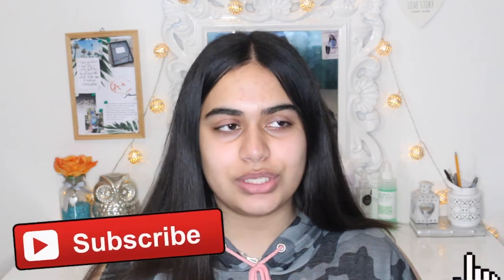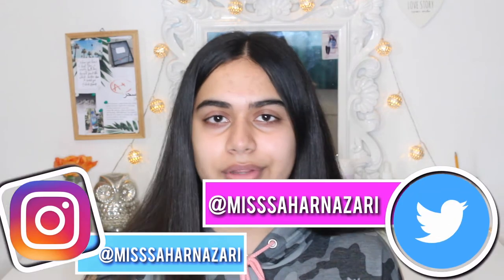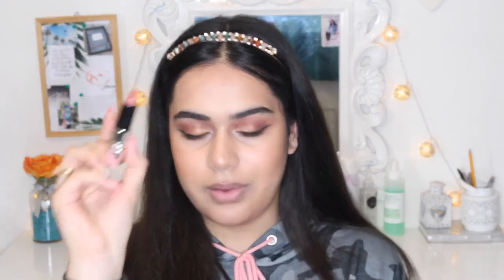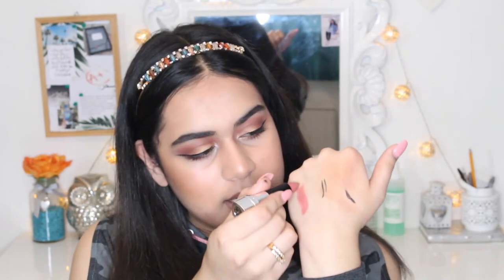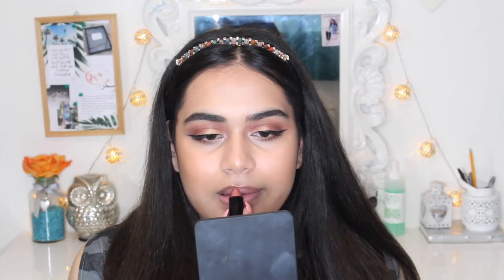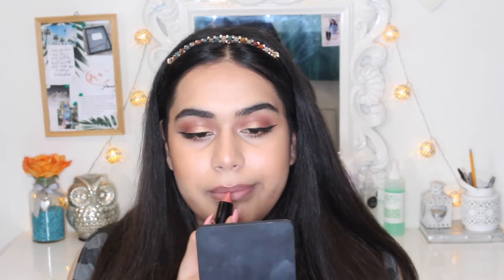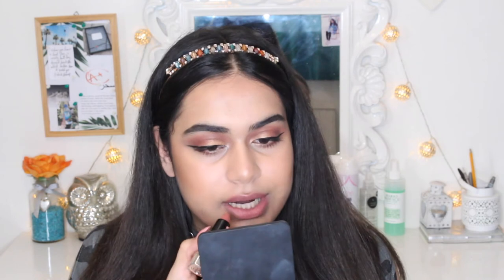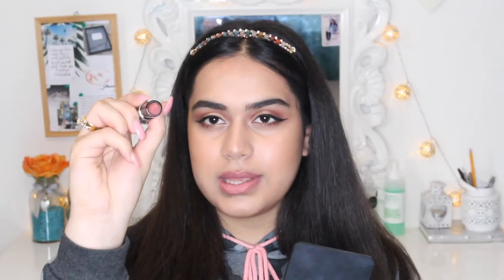OMG! | Testing TECHNIC Makeup Products! FULL FACE of TECHNIC!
raspberry edition eyeshadow palette

toffee edition eyeshadow palette

this video was not SPONSORED by any of the brands shown in the video :))) Technic sent me these products, but my opinion stays my own, as I tell you what I like and dislike in the video.